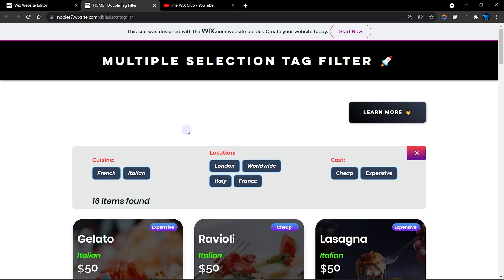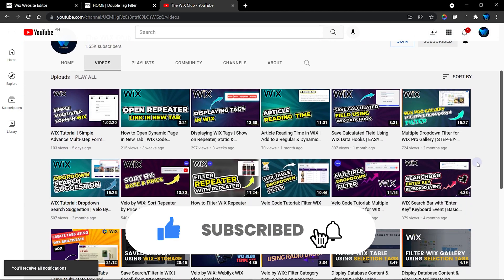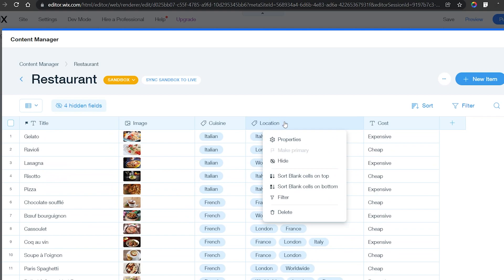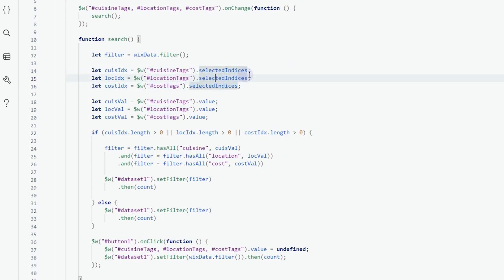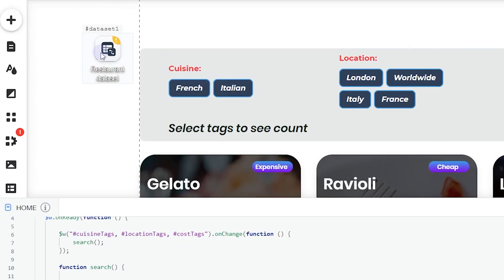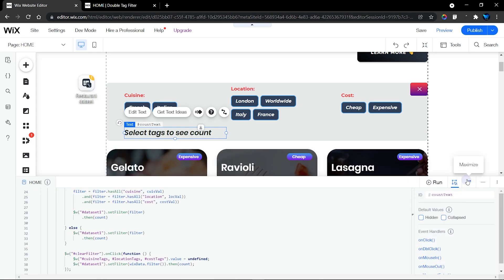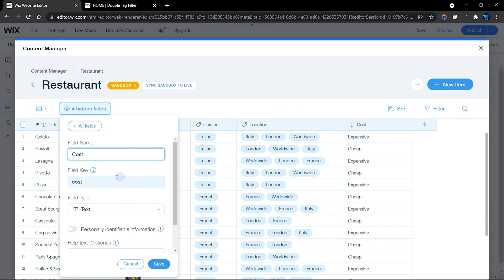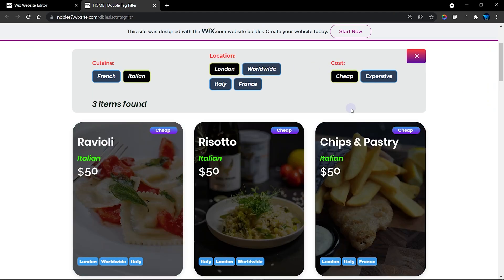Multiple Selection Tags Filter in WIX😲 | EASY STEP-BY-STEP | Wix Ideas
Hi ⚡, filtering WIX repeater in WIX has become one of the most performed and desired action in WIX 🤩. No doubt every WIX designer and develop are always looking for a way to skyrocket their website into a fully functional and automated system 🚀. For that reason, The WIX Club, has dedicated their contents to providing the best features for a growing website. In this video, you will learn how to create and set-up a multiple selection tags filter using Velo by WIX.